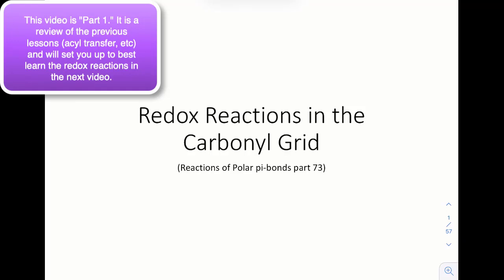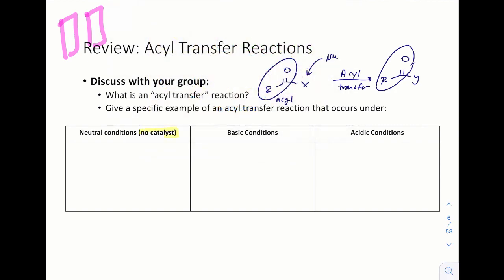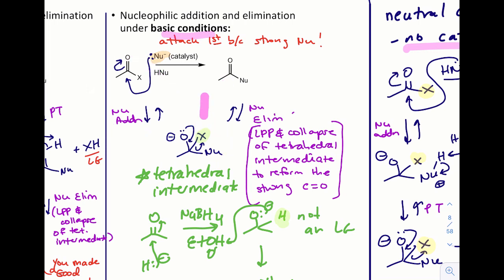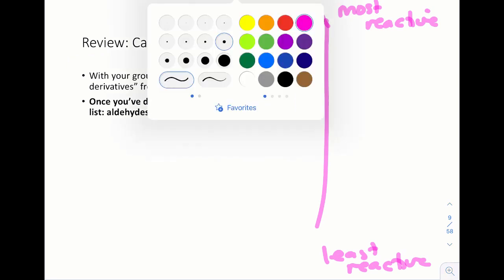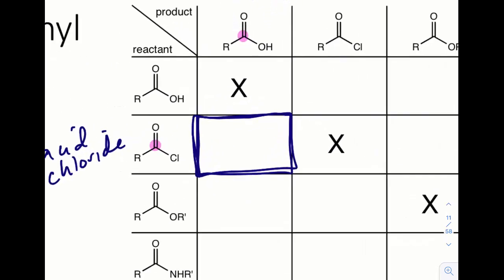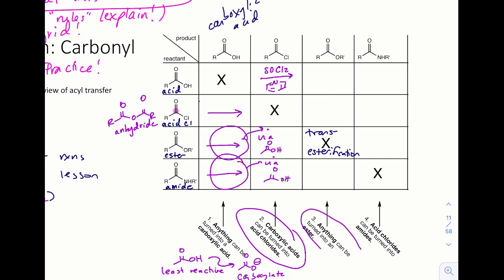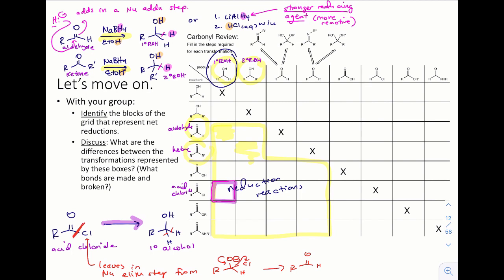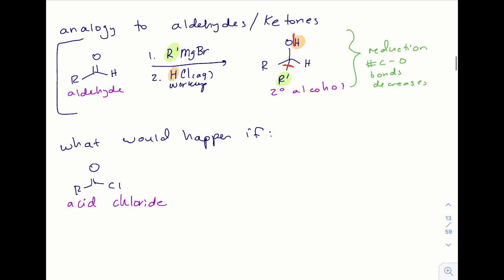Organic Chemistry 2: Warm-up for Learning Redox Reactions to Carboxylic Acid Derivatives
In this video we will "activate your prior knowledge" and prepare you to best learn the redox reactions to carboxylic acid derivatives, which will be the topic of the next video.